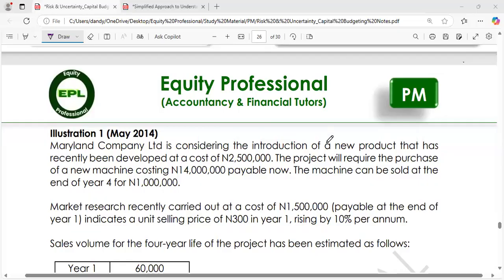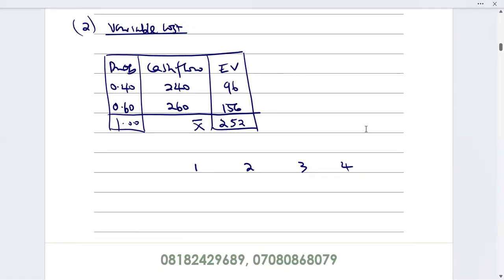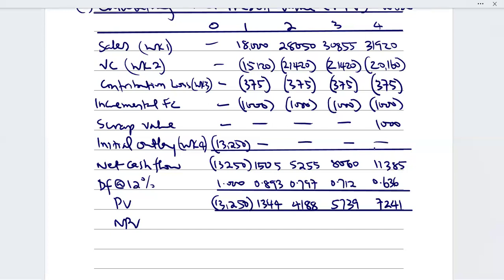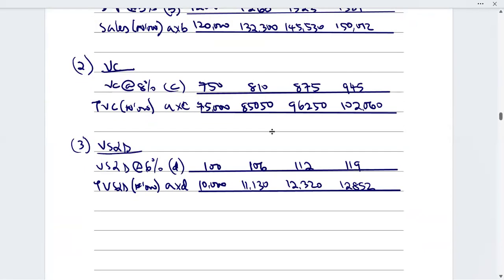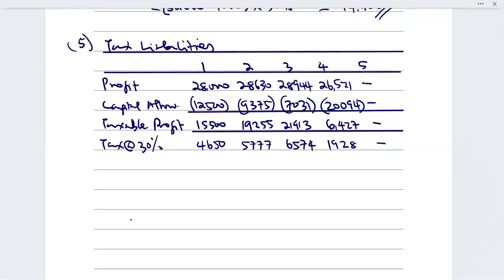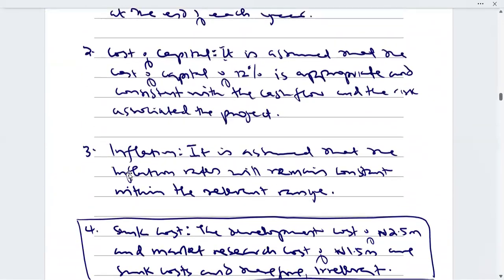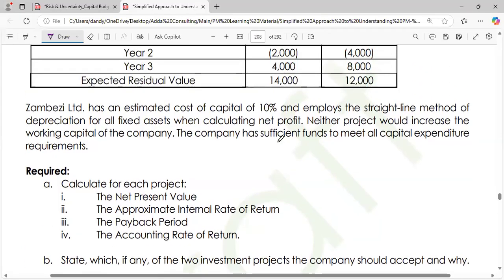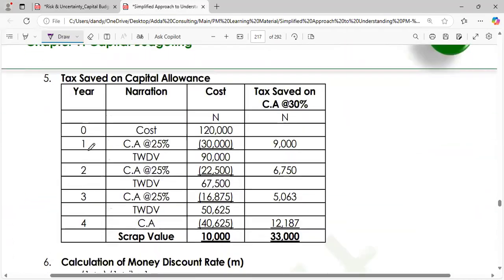CAPITAL BUDGETING (Part 2)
Calculating NPV, IRR, PBP, & ARR